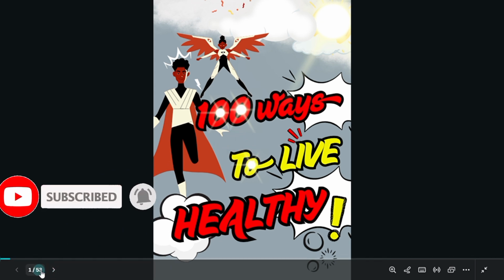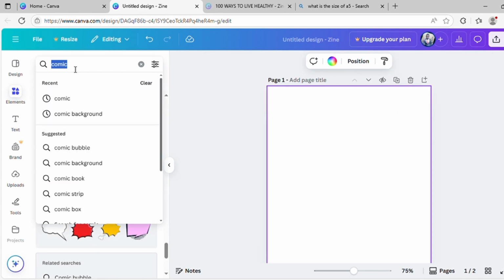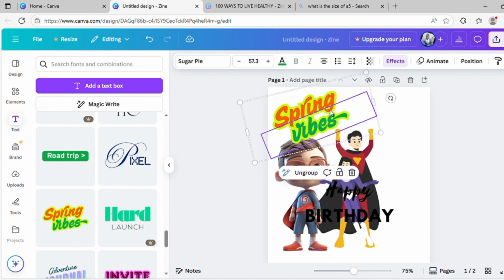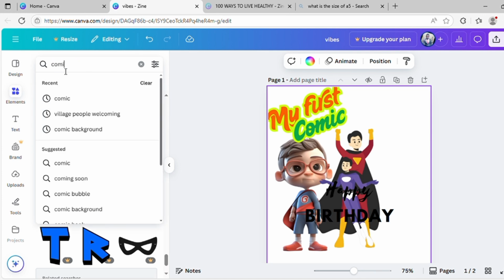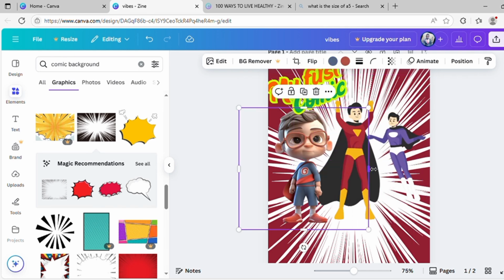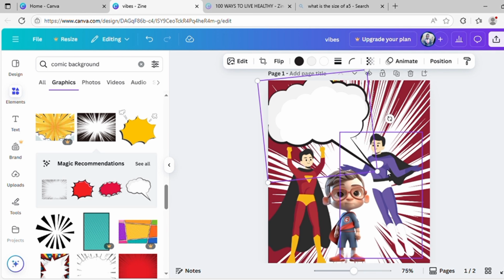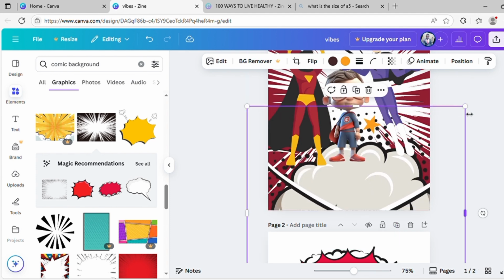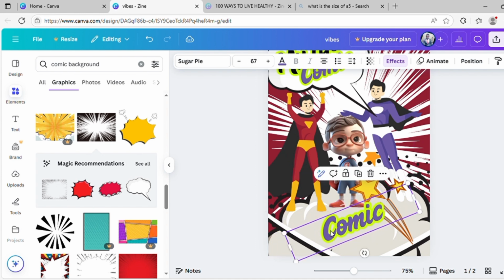How to make a stunning Comic strip in Canva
How to Make a Stunning Comic Strip in Canva: Visit the world of creativity and storytelling with our comprehensive guide on making a stunning comic strip in Canva!  Whether you're a novice or an experienced designer, this video will provide you with the tools and techniques to create eye-catching comic strips that captivate your audience.

In this video, you will learn:

📌Understanding Canva's Interface: Familiarise yourself with the essential tools and features for comic creation.
📌 Choosing the Right Templates: Discover how to select and customise comic strip templates that enhance your story.
📌 Adding Characters and Dialogue: Learn tips on using Canva’s elements to bring your characters to life and effectively convey dialogue.
📌Incorporating Artwork: Utilise Canva’s vast library of graphics to enrich your comic strip.
📌Exporting Your Comic: Ensure your comic is ready for sharing on social media or printing.

📌 Why Canva?
Canva is a user-friendly design tool that empowers anyone to create professional-quality graphics, even without prior design knowledge.

📌 Timestamps:
00:00 Introduction
00:37 Launch and customize the size
01:45 Start Customising Design
02:33 Adding text
04:54 adding background and elements
09:38 Conclusion